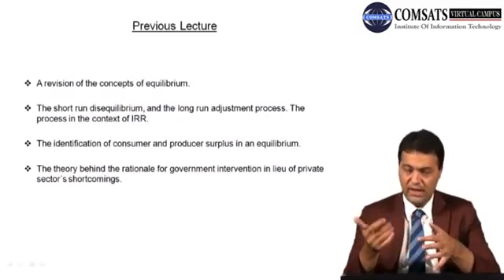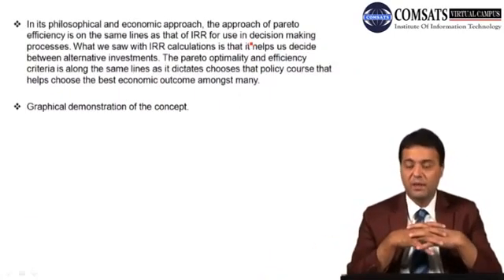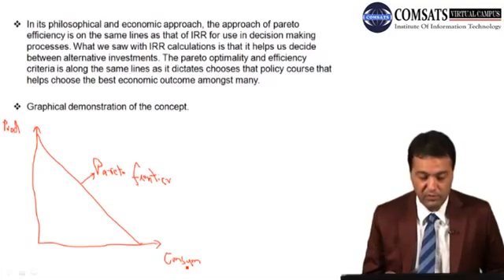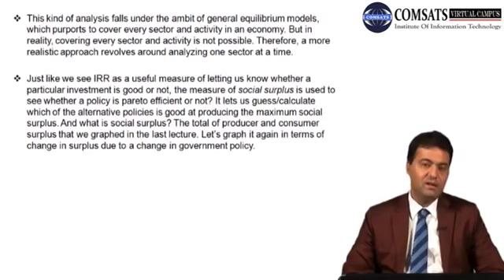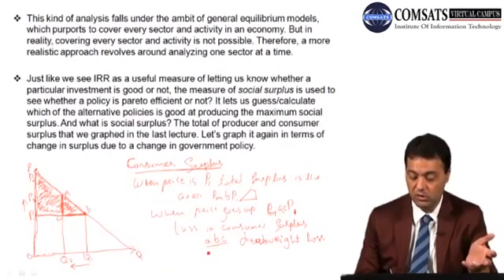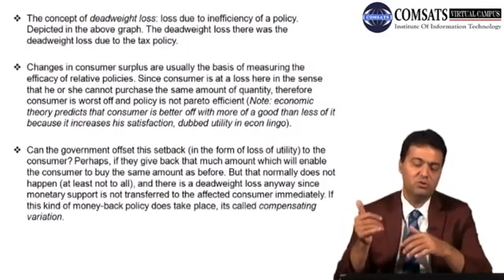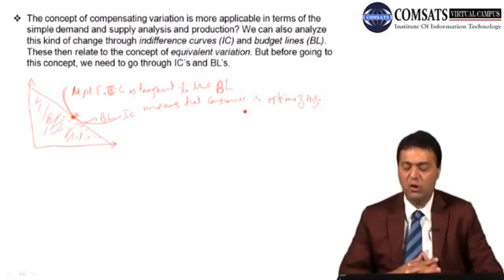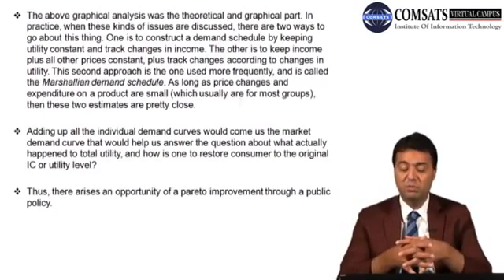The competitive economy framework Public Policy Analysis MPA404 LECTURE 16